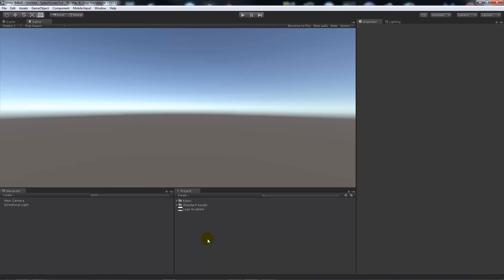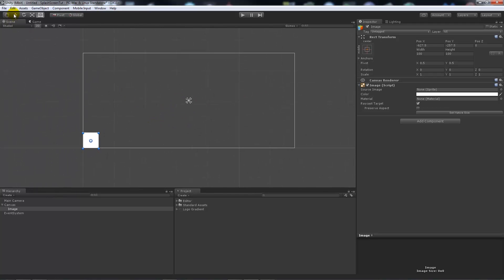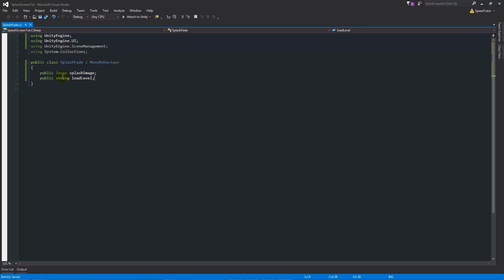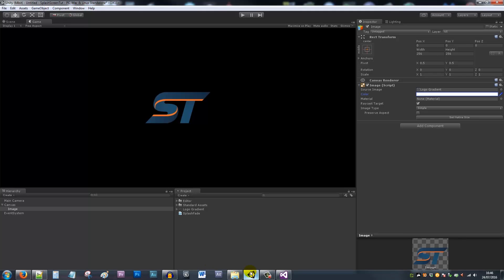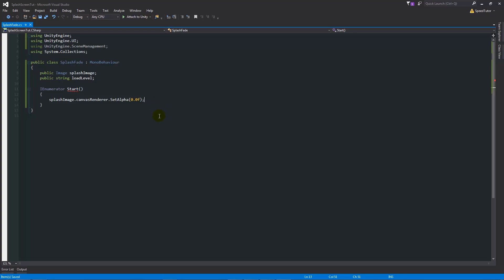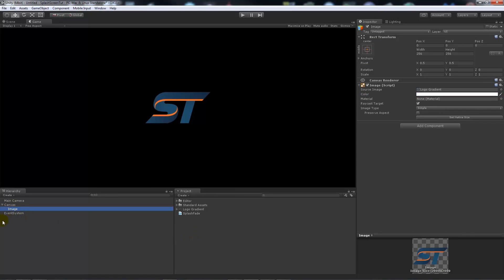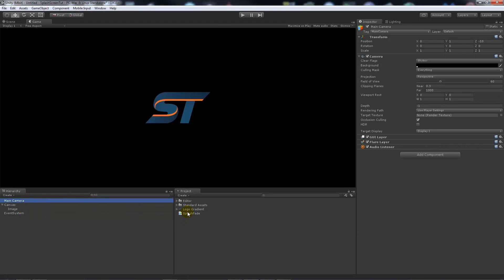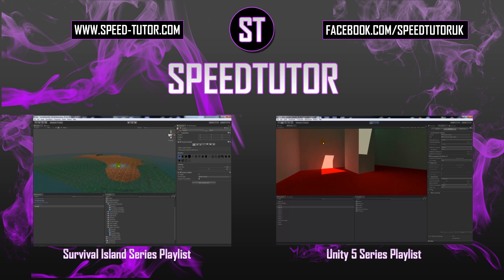Splash Screen in Unity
In this Unity/C# tutorial, I show you how to create a basic splash screen to then move to your main menu! Perfect for any type of game!